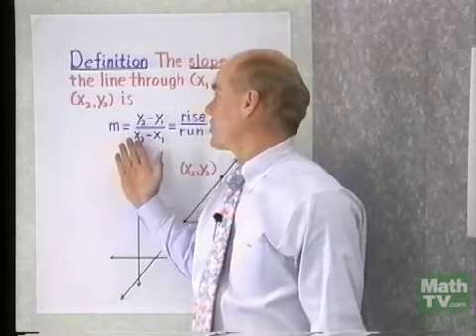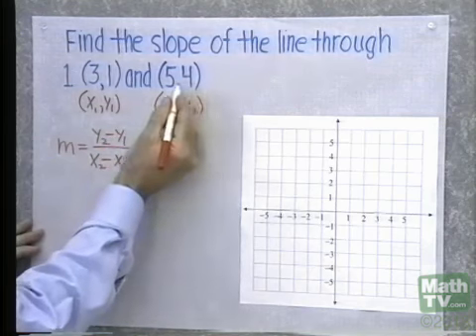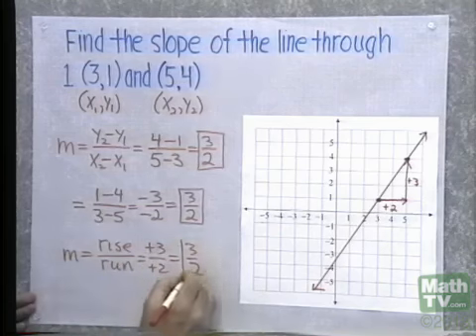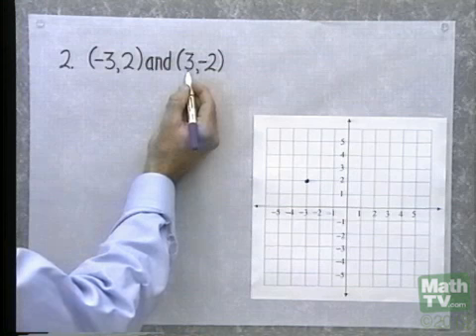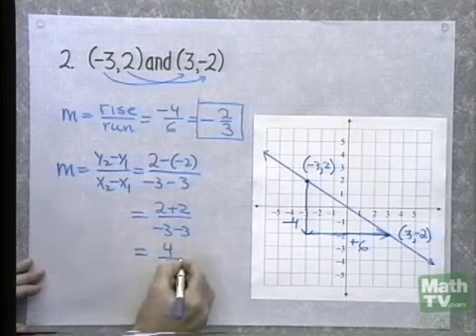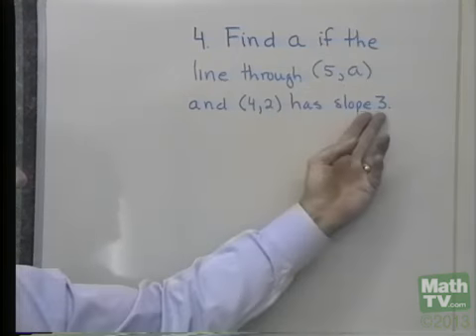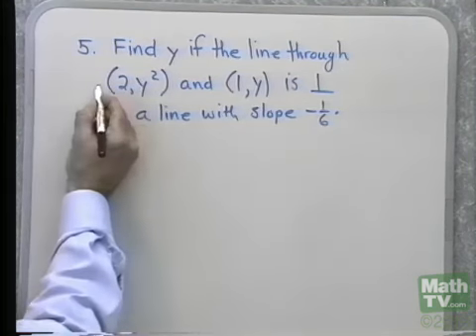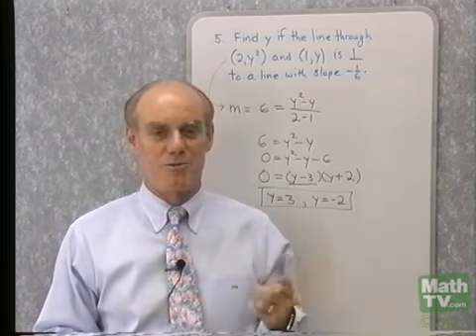College Algebra 4.1 MiniLecture Mr.McKeague